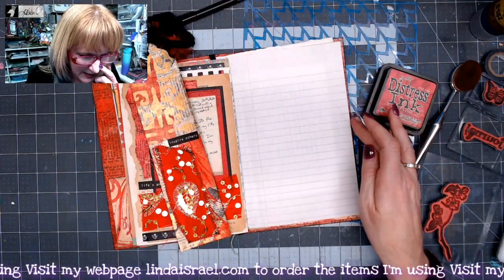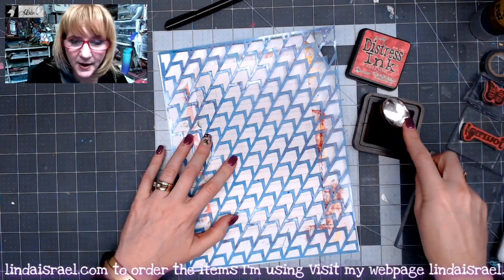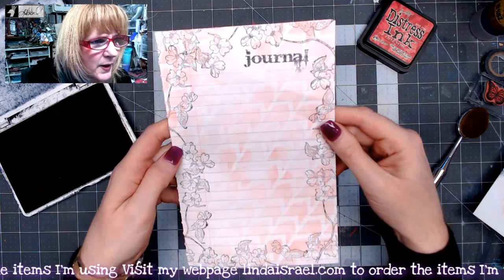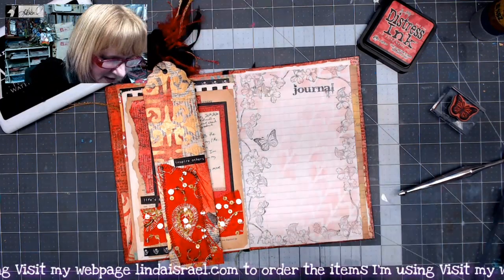January 21st Creative Prompt Create a Border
Click Show More to see more information about this project.
January 21st Creative Prompt Create a Border. This is a super easy project. Using a Stencil, Distress ink and a Stamp I'll show how to create a border. Just because a stamp wasn't designed to be a border you can make it into one. Take a closer look at your stamps to see what could make a great border.

Want to write to me? Here is my mailing address:
Linda Israel
818 W Main St
Yukon, OK 73099
USA